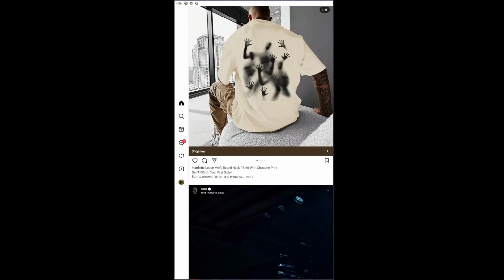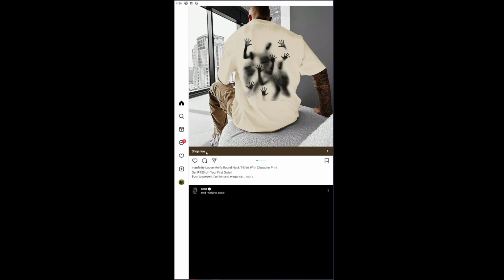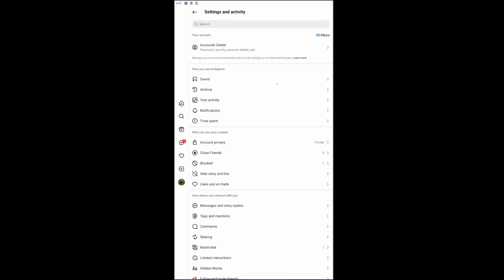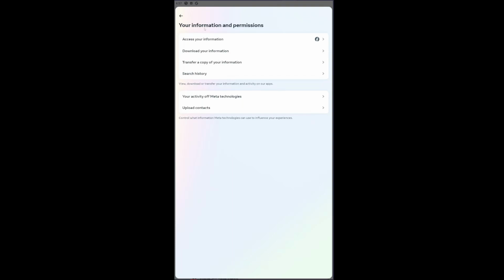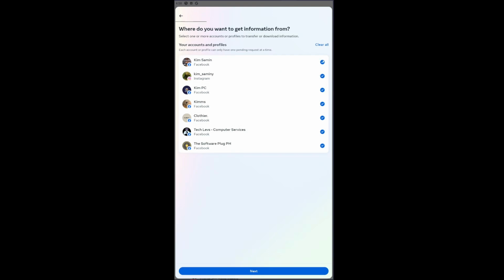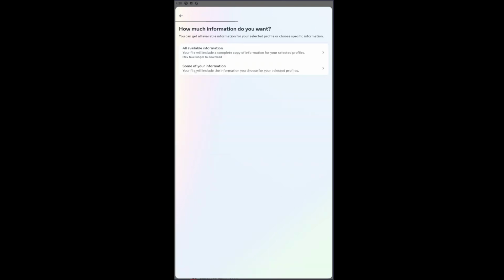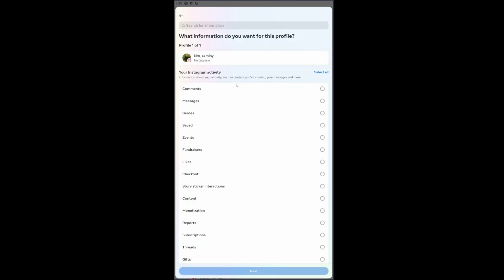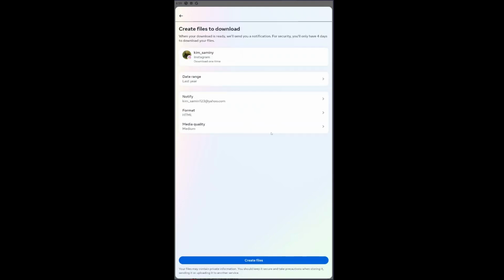How To Recover Deleted Messages on Instagram (Check Deleted Messages On Instagram)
Curious about uncovering those deleted messages on Instagram? 🕵️‍♂️ Don't worry, we've got you covered! In this video, we'll walk you through the latest methods and tools to retrieve deleted messages on Instagram. Whether it's a fleeting conversation or an important exchange, we'll show you how to recover those vanished texts step by step. Unlock the secrets today! 💬🚀

🔍 Topics Covered:

Understanding the dynamics of deleted messages on Instagram.
Exploring effective techniques to recover deleted messages.
Step-by-step tutorial on utilizing third-party apps and methods.
Tips for maintaining privacy and security while retrieving messages.

🚀 Ready to reclaim those lost conversations? Hit the play button now and become an Instagram message recovery expert! Let's dive in! 💪🔥